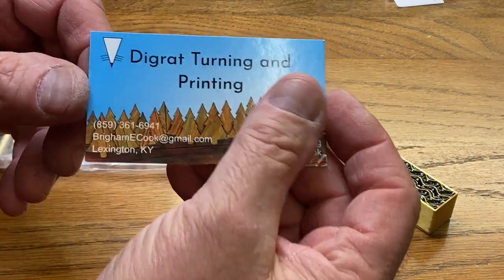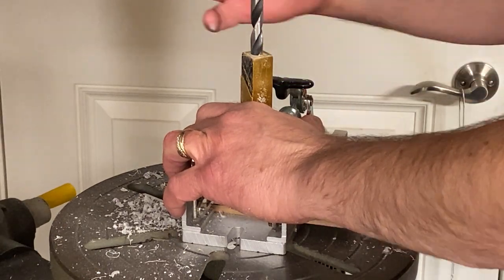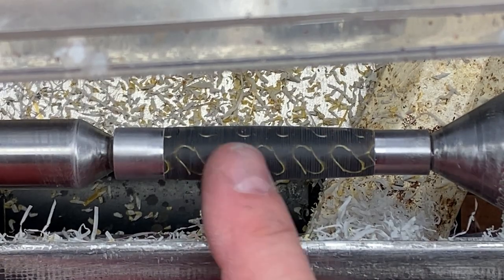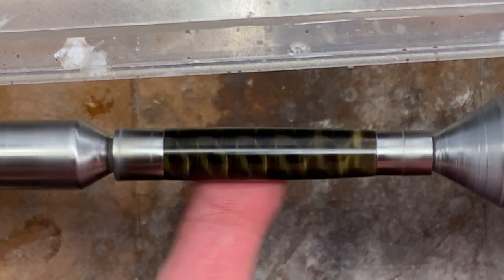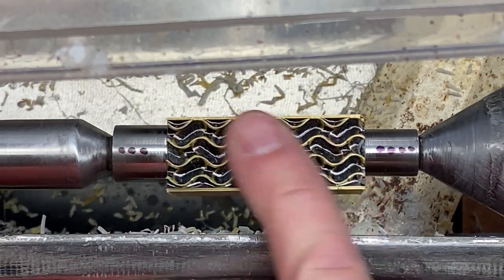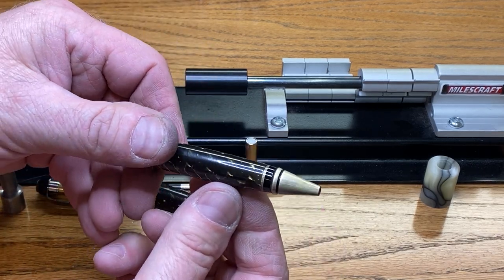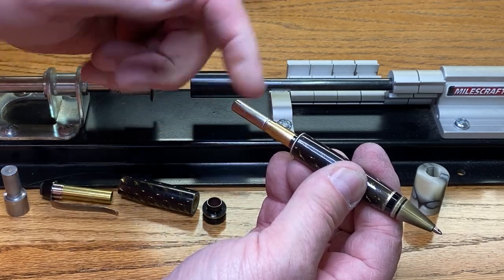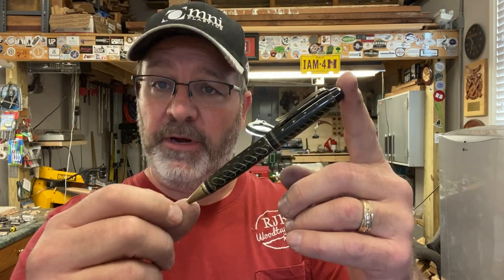3D Wavy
Digrat Turning and Printing

My Etsy Store:

Blank Prep:
9” Delta Disk Sander (Craftsman was not available)
9” x 150 grit replacement sandpaper disks
2” C-Clamp
3/8” Bottle Brushes

Tools:
¾” Roughing Gouge
¾” Skew
1/8” Parting Tool

Chucks:
26 piece set of E-32 Spring Collets

Finishing:
Turning Sandpaper
100 Grit Sandpaper

Metal Lathe:
0000 Steel Wool
½” Aluminum Rod
1/2” HDPE Rod